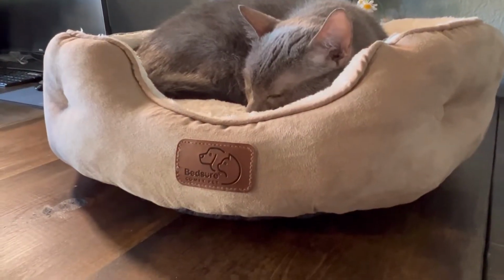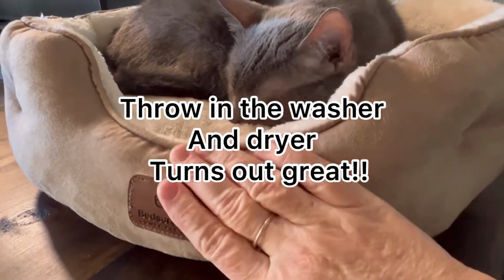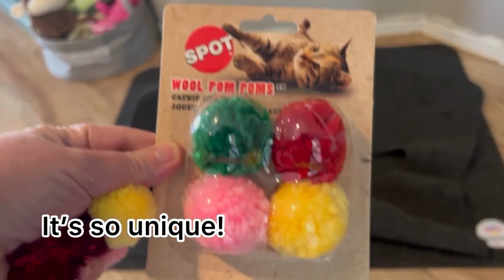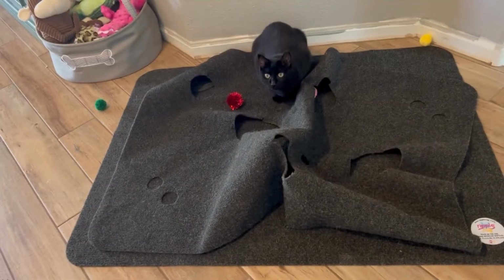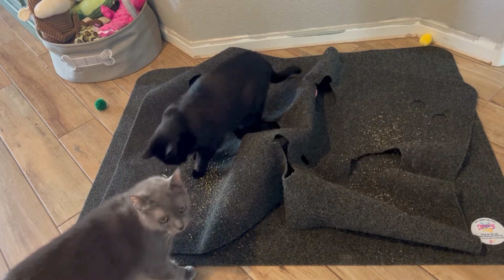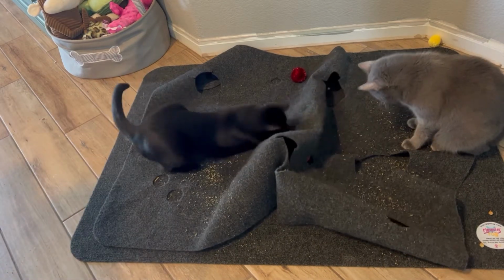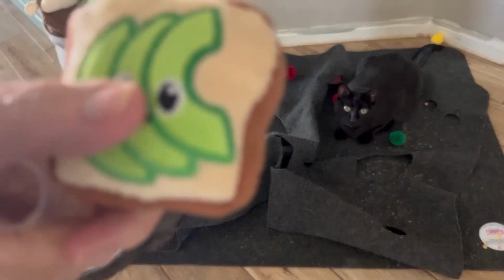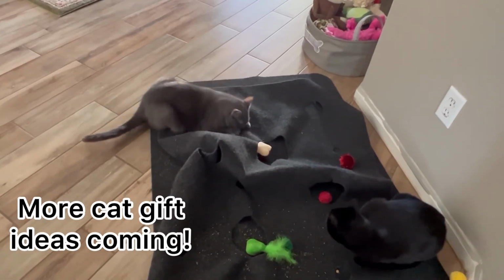Cat Christmas Gift Ideas! The Second one is AWESOME!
Do you have a cat or do you know a cat lover. In this video I am sharing some things my cats absolutely LOVE and would make some great gifts. Frankie and Maggie Approved! And THAT says a lot!

Our favorite cat bed
Ripple Rug!  Every cat home should have one!
Maggies favorite ball toys
Favorite Treats
Favorite treats cont.
Best Catnip!